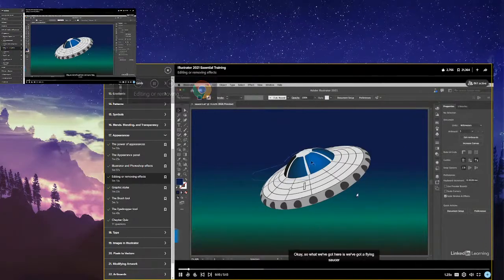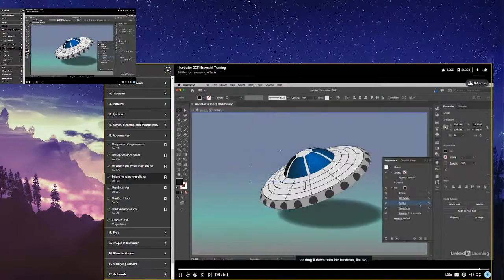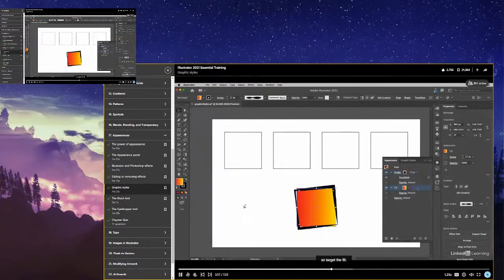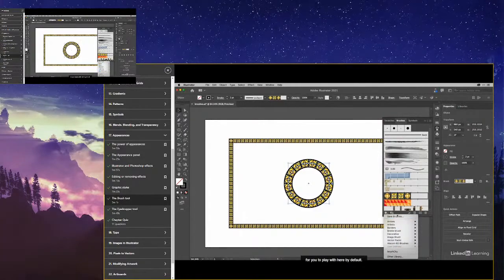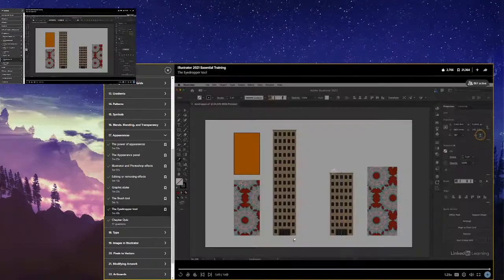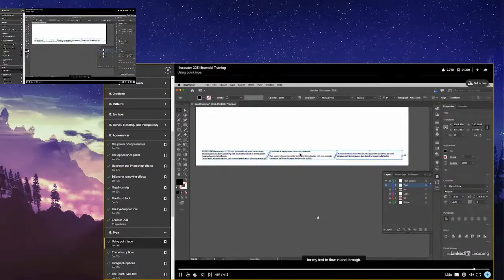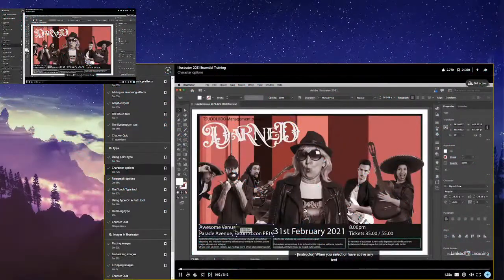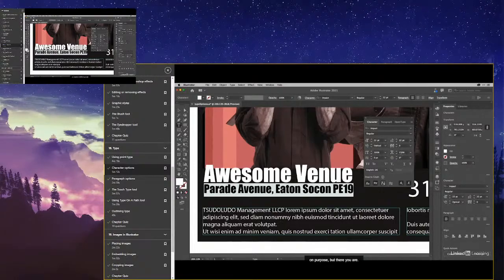ADOBE ILLUSTRATOR 2021 SPEEDRUN! 10.7